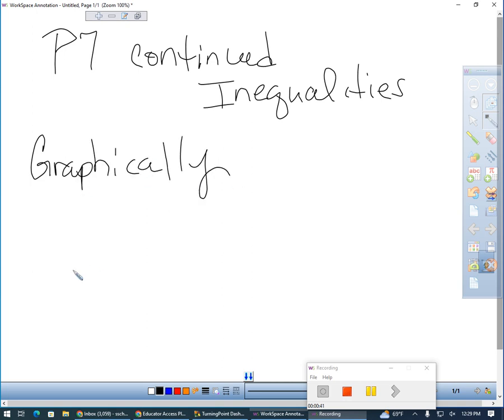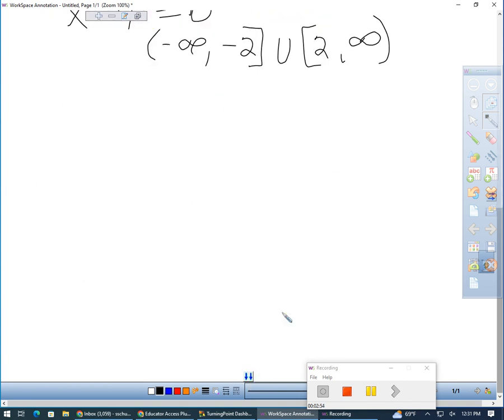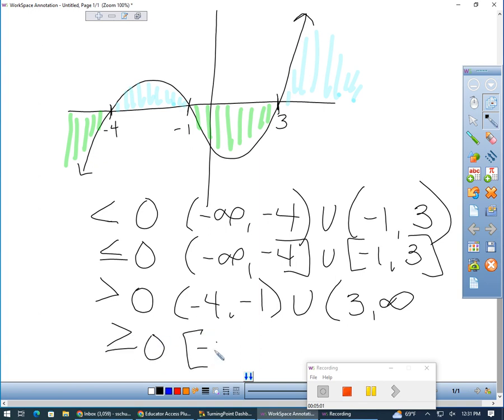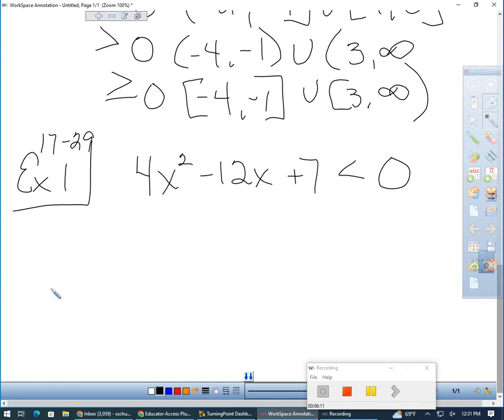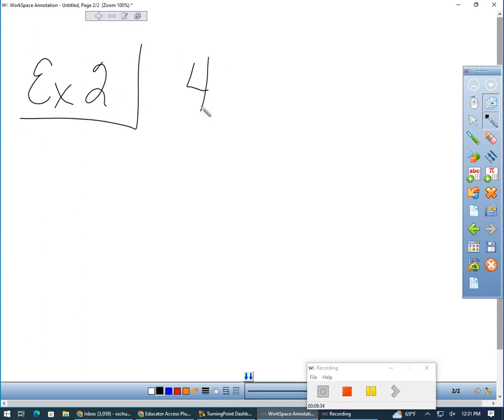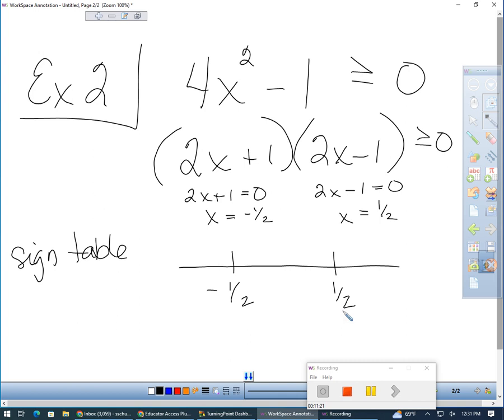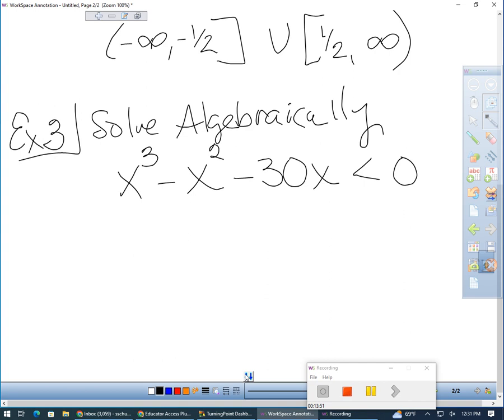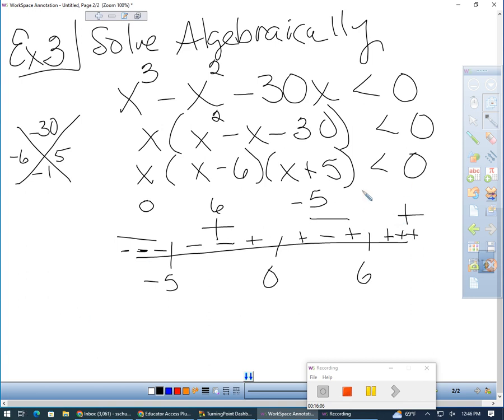AP Precalc P7 Inequalities